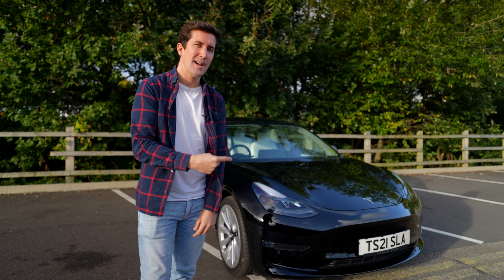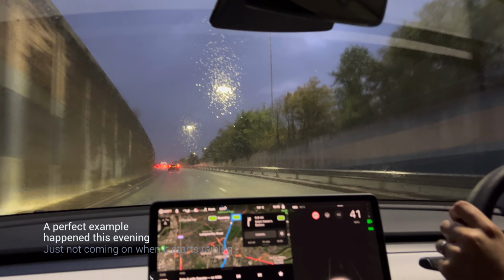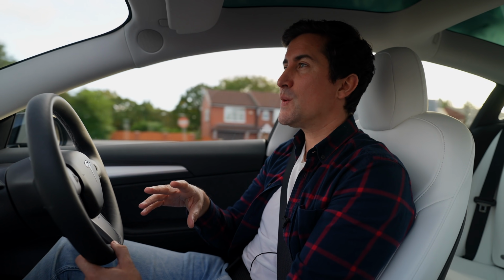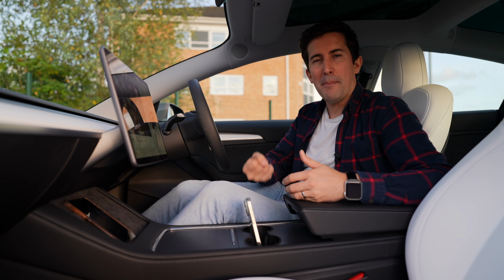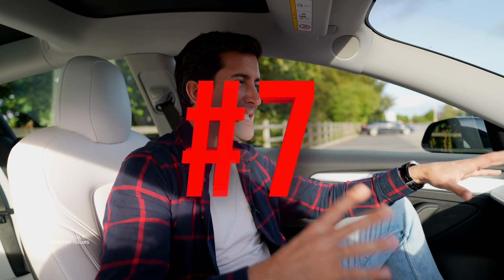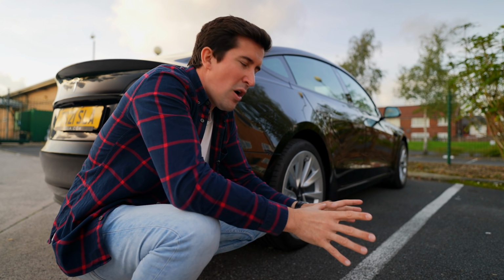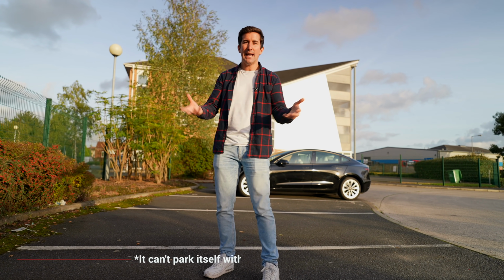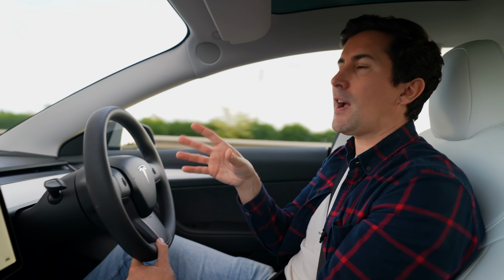Tesla Model 3 HATE List: 12 Things You'll Hate Too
- I’ll try to shout you out in a video!

- This is part 1, to see the 15 things I love about the Tesla Model 3

There are some things wrong and I just HATE 12 things about my TESLA MODEL 3. (Well hate is a strong word, yes this is clickbaity... as honestly, I love my Tesla Model 3.
But it's not all perfect, there are some weird things, some strange things and some things I really do hate.

Buying a Tesla? Use this link to get £1000 off a new Tesla (It also gives me some Tesla store credit too, so thank you!)

Here is my rundown of my top 12. Remember this is just for fun.

► FREE Charging Vouchers
We both get £5 so thank you too!

► Interior Tesla Model 3/Y MUST HAVES

Centre Cup Holder Grips: (I tried a few and this is the BEST one!)

Centre Console Sliding Tray

Tesla Desk (working or eating)

Tesla Game Controller

► Other Interior Items I can recommend
A handy bag hook for the rear boot!

Anti-Glare Screen Protector

Tiny USB-C Cables

► Exterior
Jack Pads for Model 3/Y

Cleaning Products

No spare Tyre? No problem, I've got a tin of this

Water Resistant Boot Liner

► Tesla Car Matts - Best I’ve used:

► Other Great Links:
Use an Apple Watch? Check out:

► VIDEO STUFF